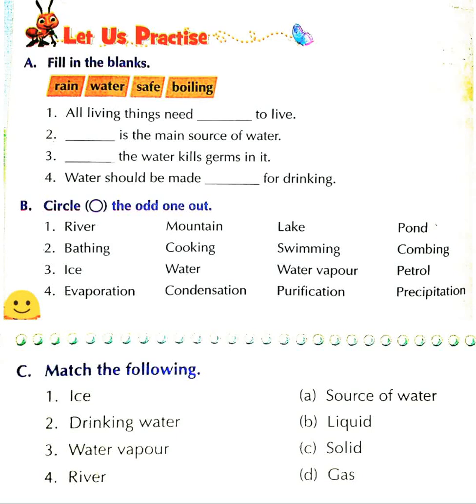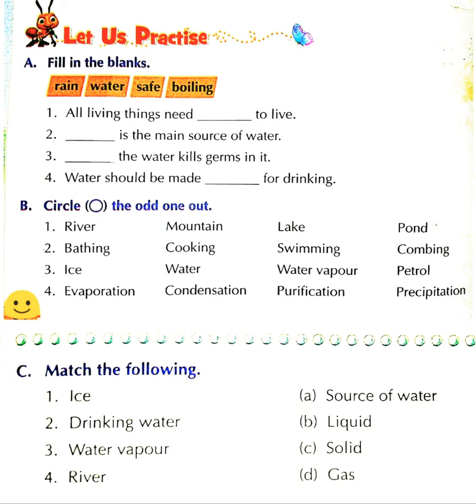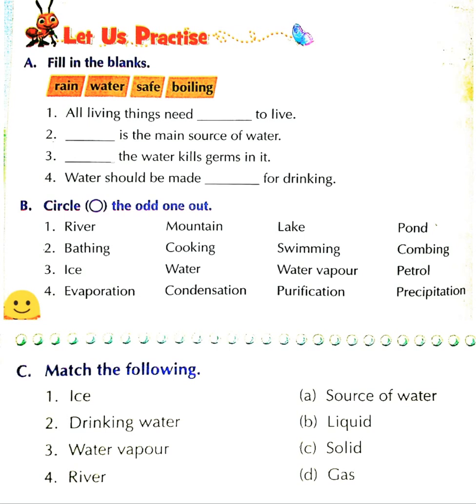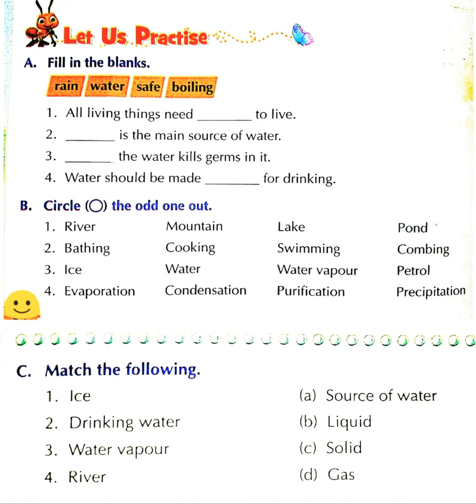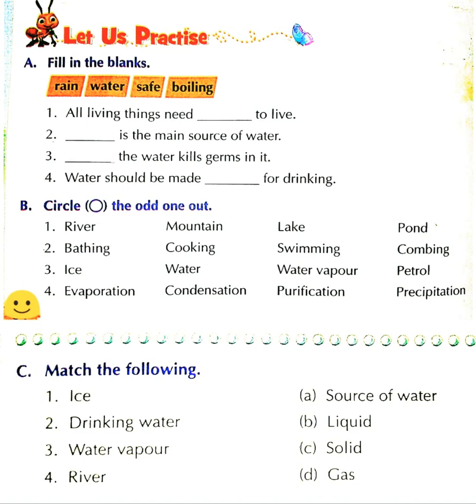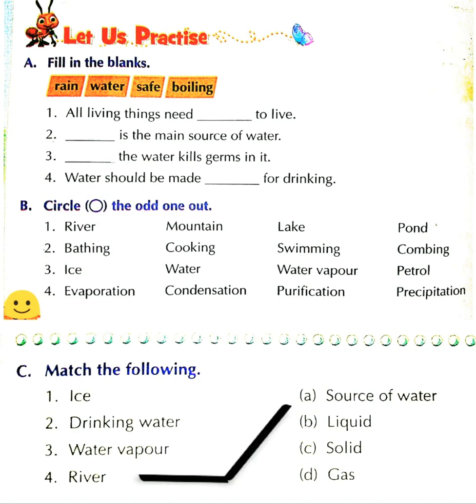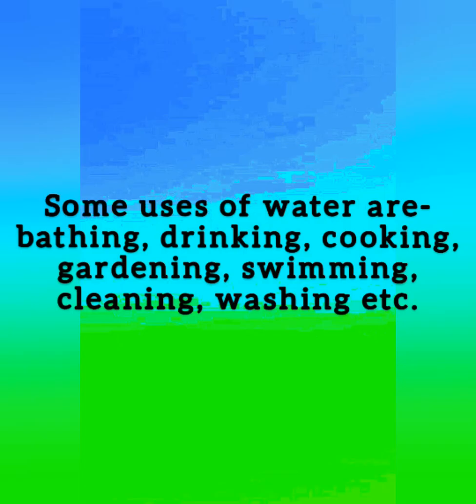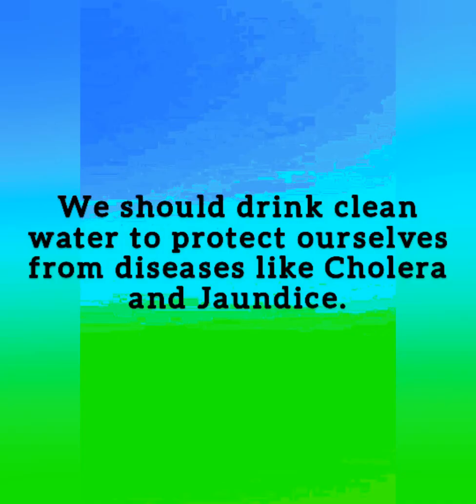Class 3 EVS "Water We Drink" Objective and Subjective type questions